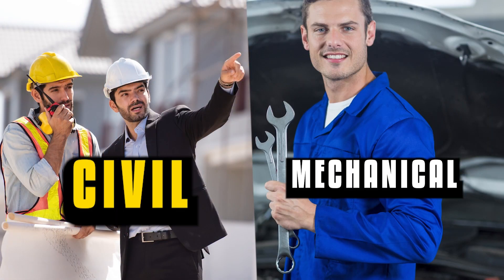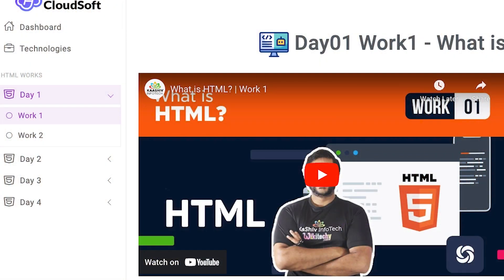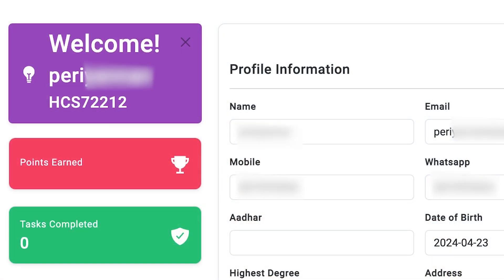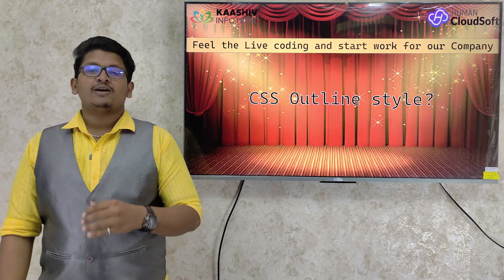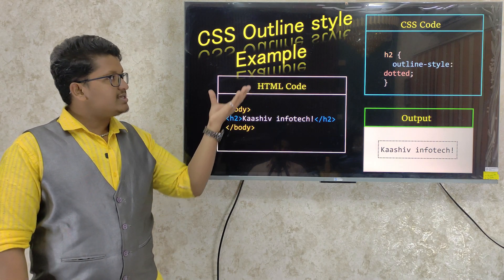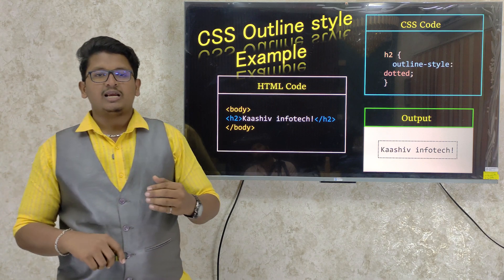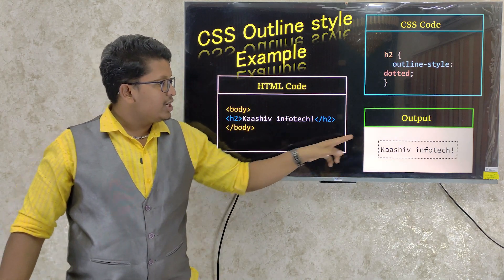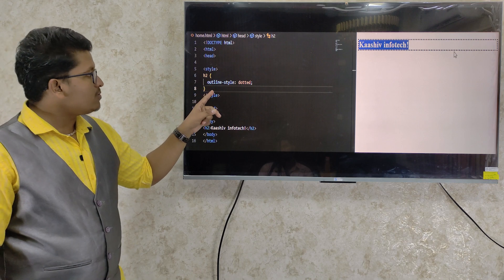How to outline the text in CSS? | CSS Tutorials | Web Design Tutorial For Beginners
Apply for Course with 100% Placement Assistant support. They have courses like Full stack Dot
net, Java, Python, Mobile app Development, Machine Learning, Data Science, Networking,
Cloud & Cyber Security and much more, It’s a Live Online and Offline Training with Industrial
Experts.

Our New Office Address:

3A ,1st Cross Street, PH Road, Near to Shenbaga Bhavan Hotel& Opposite to FB Cakes, Maduravoyal, Chennai-600095